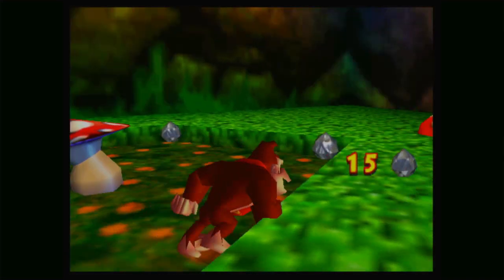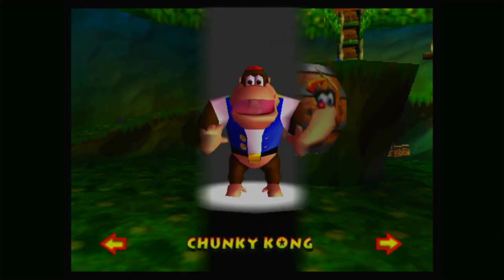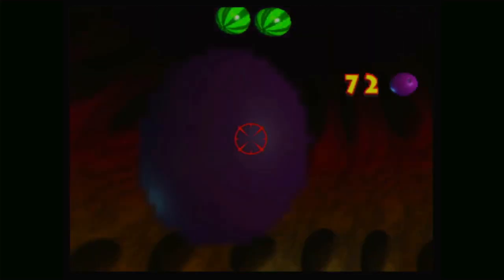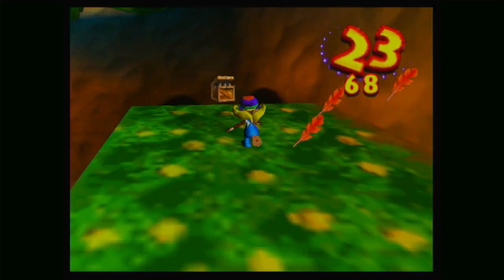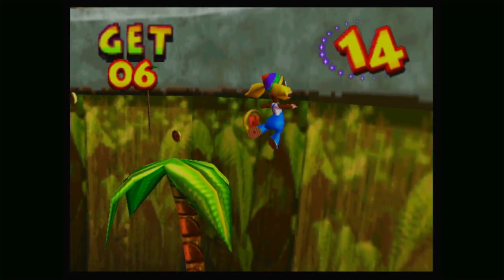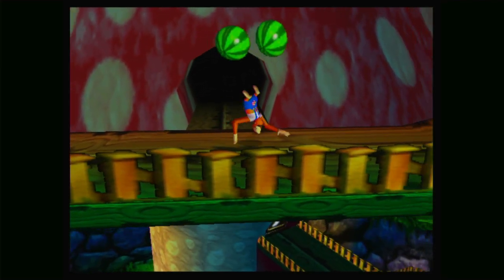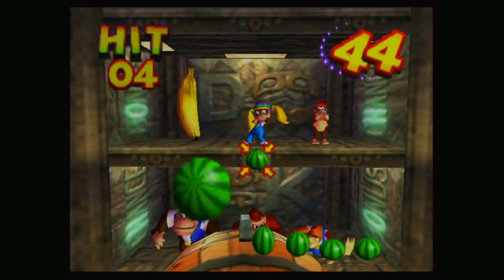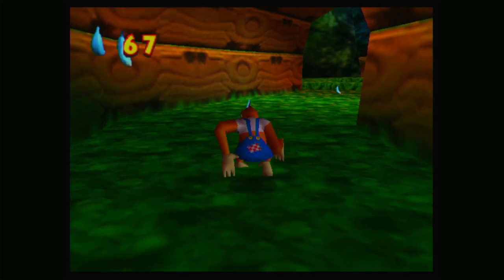Donkey Kong 64 Episode 18 Rabbit Race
Continuing another great level, Fungi Forest.
The potion descriptions are great.